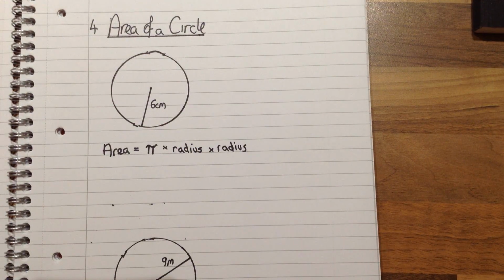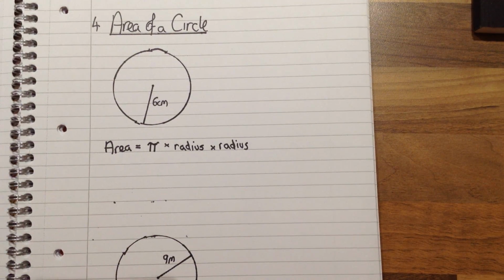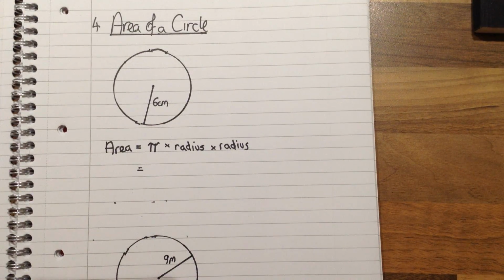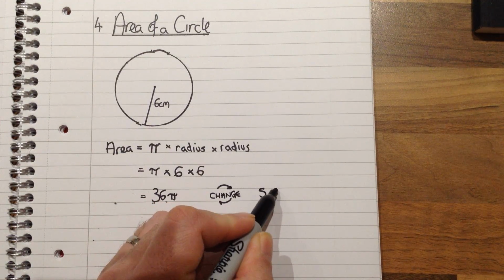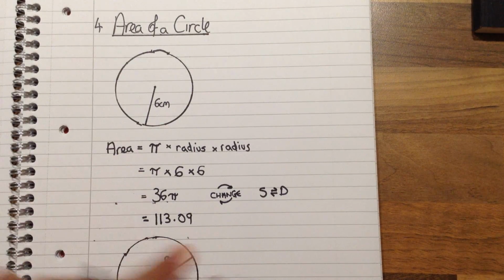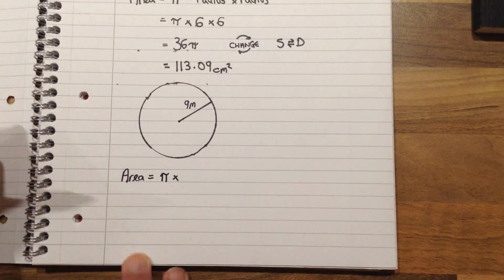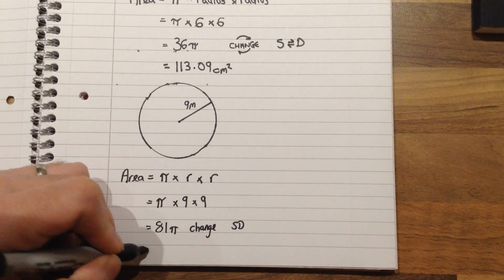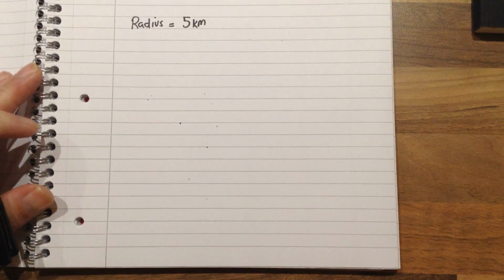Year 10 Area of a Circle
How to find the area of a circle when given the radius